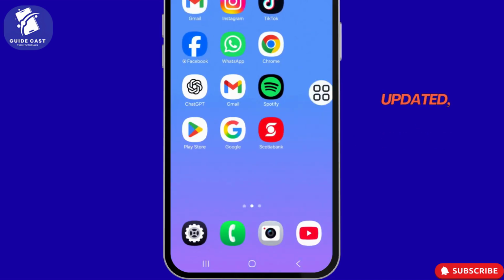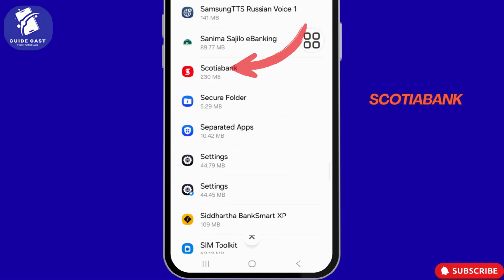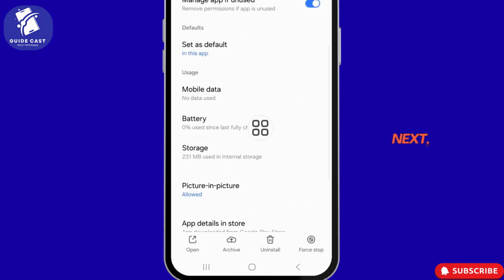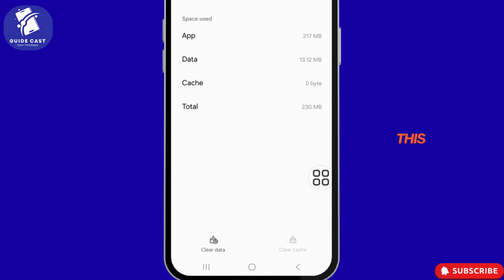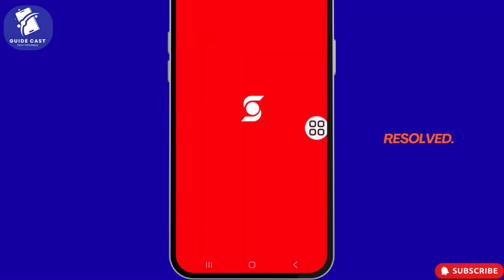How To Fix Scotiabank App Not Working 2026 | Scotiabank Mobile App Problem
Learn how to fix the Scotiabank app when it's not opening, crashing, loading slowly, or not working properly.

This tutorial shows how to check your connection, update the app, clear cache, and resolve common Scotiabank mobile banking issues.

Timestamps:
00:05 – Check Internet Connection
00:22 – Update Scotiabank App
00:42 – Clear App Cache
00:58 – Restart Your Device
01:12 – Done

Scotiabank app issues can be caused by temporary server outages, outdated app versions, corrupted cache files, or device-related problems.